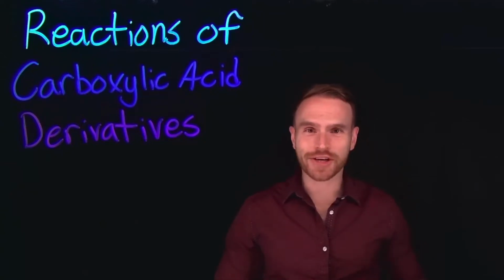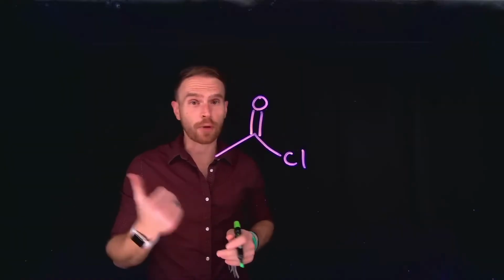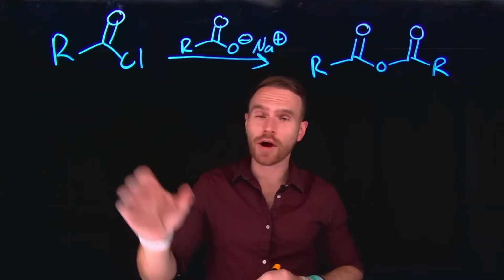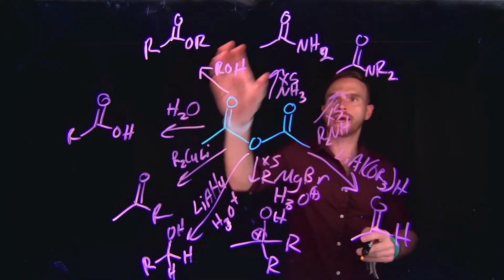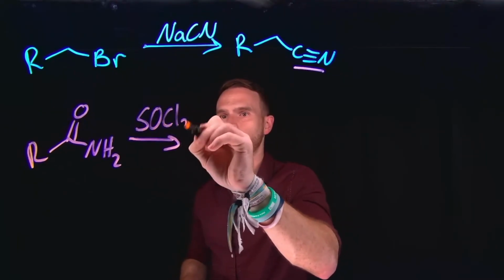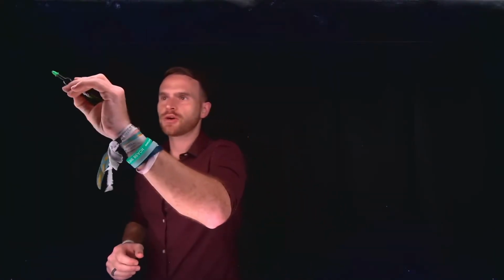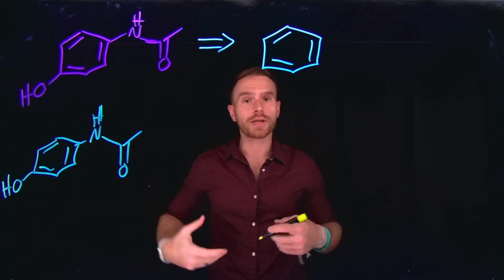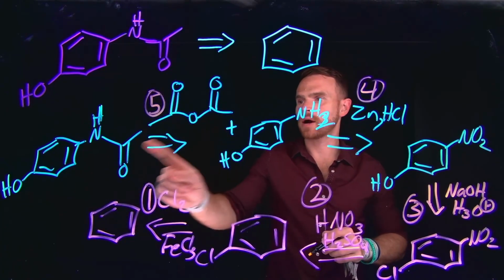ALL the Reactions of Carboxylic Acid Derivatives: Acid Chlorides, Esters, Anhydrides, and more!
🧪 Need help with reactions?
I’ve created flashcard sets to help you master Organic Chemistry:
Covers 50+ reactions from the first semester.
Includes 115+ reactions from the second semester.
Get all 170+ reactions in one discounted set.
💥 Instant download. Study smarter. Ace your exams.

This comprehensive tutorial unravels the reactions of carboxylic acid derivatives, including acid chlorides, acid anhydrides, esters, and amides. Join us as we explore the step-by-step synthesis methods, from classic reactions like Fischer esterification to modern techniques like SN2 reactions. 🌟

Discover the reactivity patterns and practical applications of each derivative, empowering you to navigate organic chemistry with confidence. Whether you're a student or a chemistry enthusiast, this video will elevate your understanding of carboxylic acid derivatives to new heights! 🚀

🔍 Topics Covered:
✅ Preparation of acid chlorides and acid anhydrides
✅ Synthesis of esters via SN2 reactions and Fischer esterification
✅ Saponification and its significance
✅ Methods for preparing amides

Hit play now and embark on an exciting journey through the fascinating realm of organic synthesis! 🧪💡

Let's make organic chemistry education exciting and accessible for all! 🤓🌐

Timestamps:
0:00 Introduction